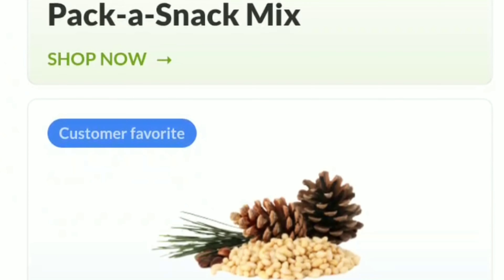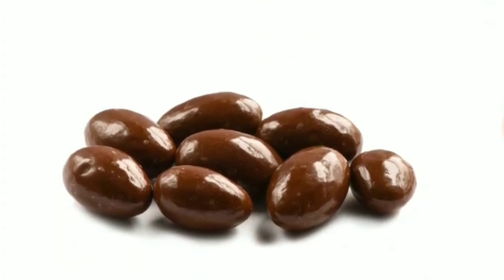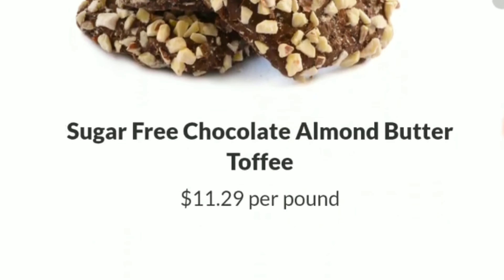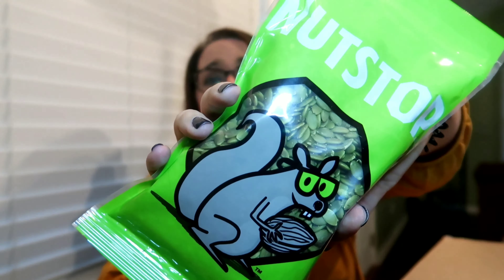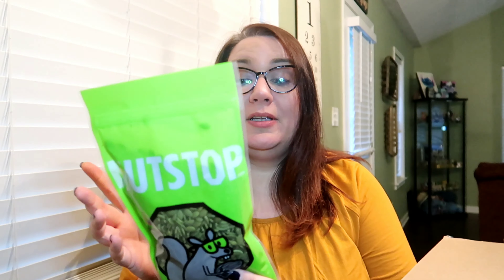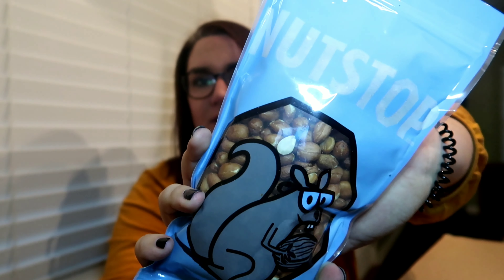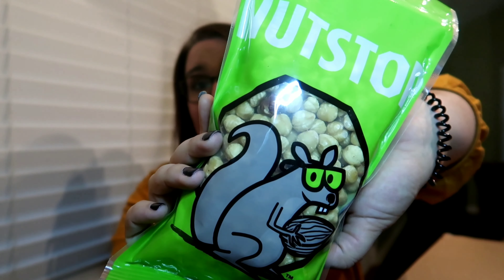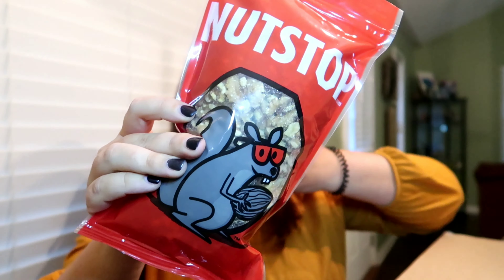Aw Nuts!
(save 10%)

(KMK10)

(save 15%)

(ErinDTKetoTen)

(you save $5)

(save 15% on meters)

(ERIT20)

(Erin15)

(ERINDOESTHEKETO)

you all mean the world to me! this community is everything and without it I know I would be lost!